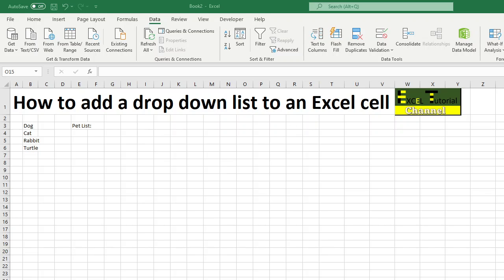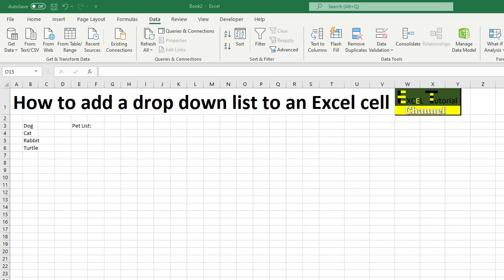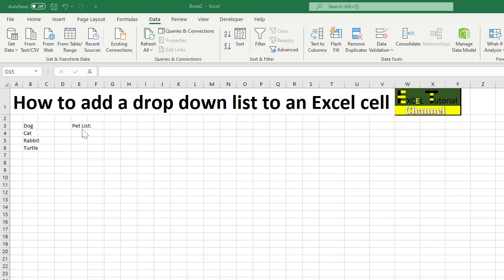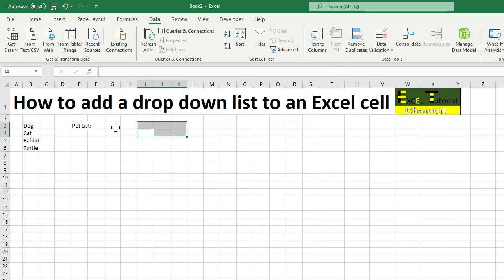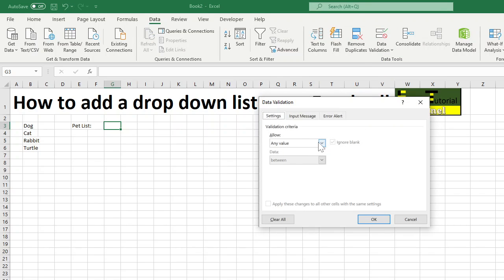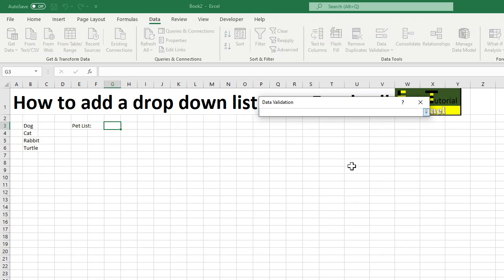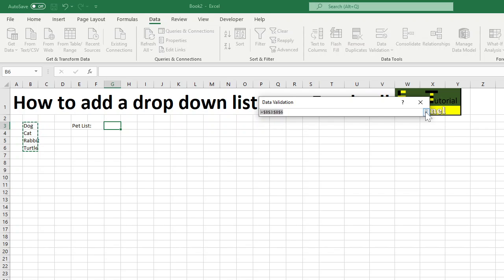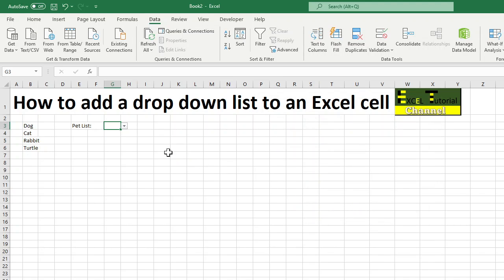How to add a drop down list function in Excel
Drop down lists can greatly facilitate data entry. Here's a look at how to use Microsoft Excel's data validation feature to create handy lists within your worksheets.